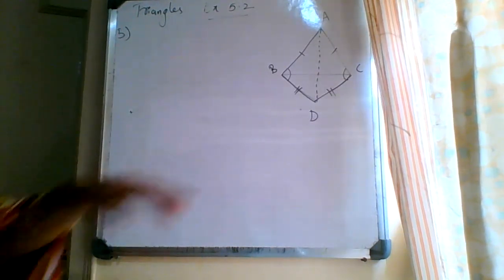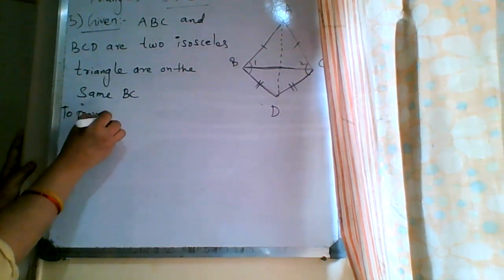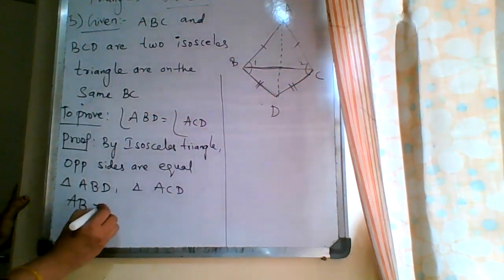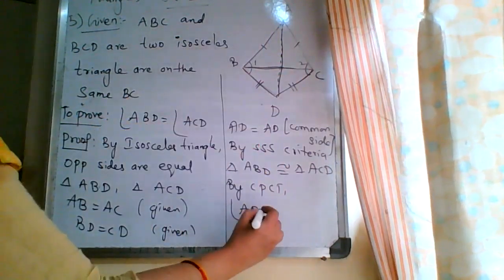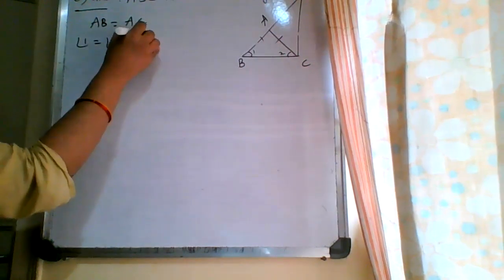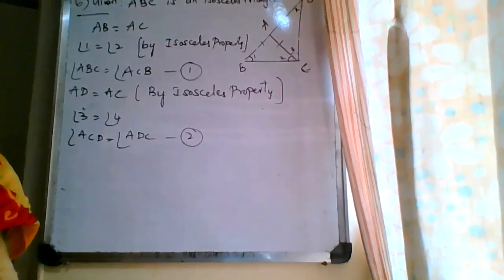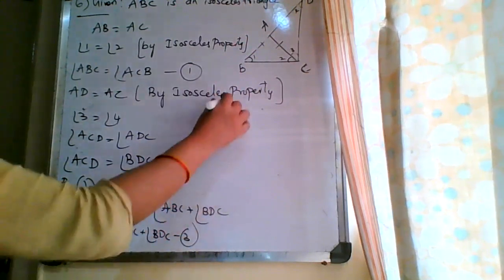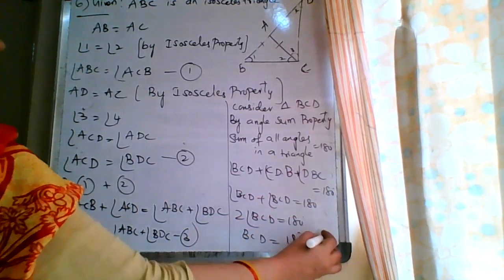CLASS -9- TRIANGLES- EX -5 .2 Q. NO- 5,6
ABC and DBC  are two isosceles triangles on the same base BC. Show that angleABD= angle ACD.